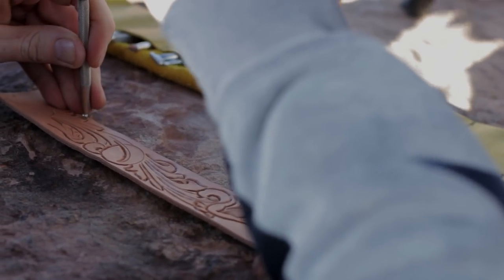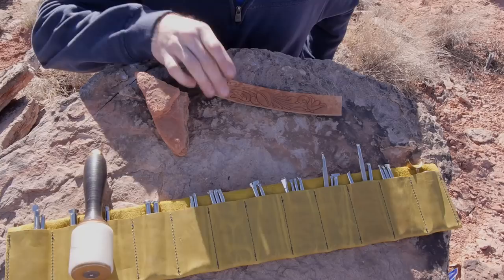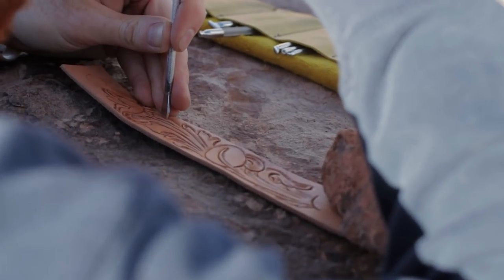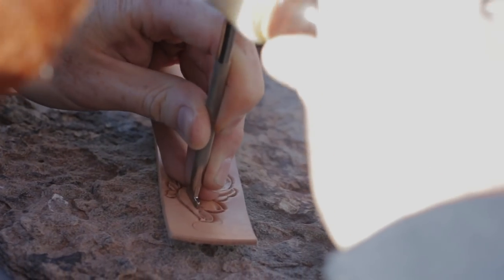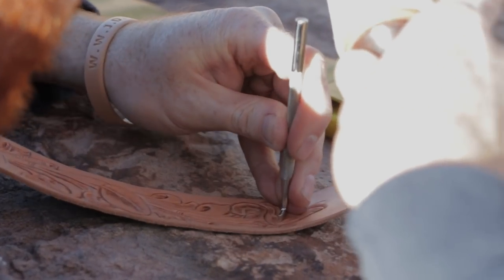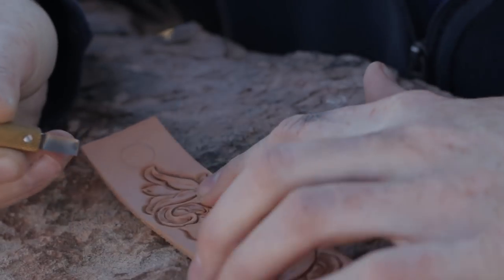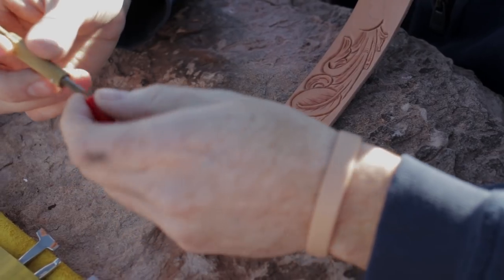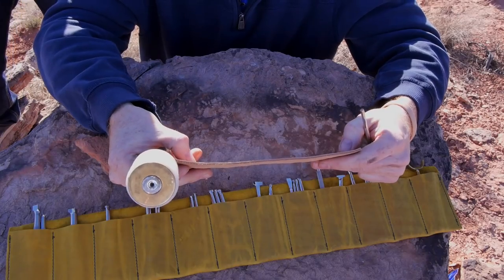Tooling a Floral Bracelet Moab - Pretty Things In Pretty Places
In this video I show how to tool a feather bracelet. We shot this in Moab, Utah on our return trip from Cushing, Oklahoma. I will hopefully have a pattern available soon

3/8" Swivel Knife with 1/4" Thin Straight Blade
#0 Checkered Beveler
#2 Checkered Beveler
#1 Smooth Thumb Print
#1 Vertical Lined Thumb Print
#1 Horizontal Lined Thumb Print
#1 Lifter
#1 Lined Veiner
#2 Mules Foot
#35 5-Seed Bar Grounder
#2 Lined Seed
#2 18-Seed Oval Flower Center
#2 Starburst Box Stamp
#2 Rope Basket Stamp
#1 Petal W/O Lines Border Stamp

Small 2" 20oz Round Head Maul